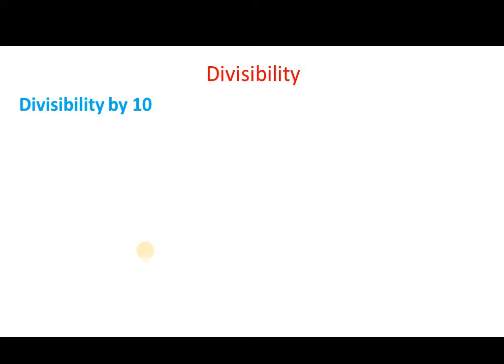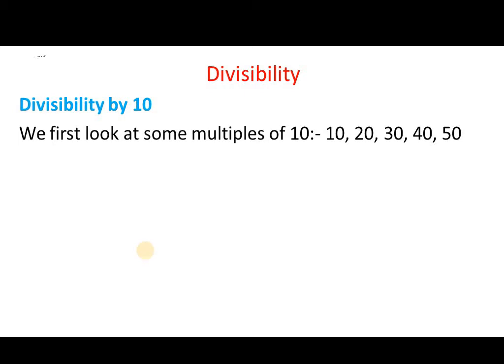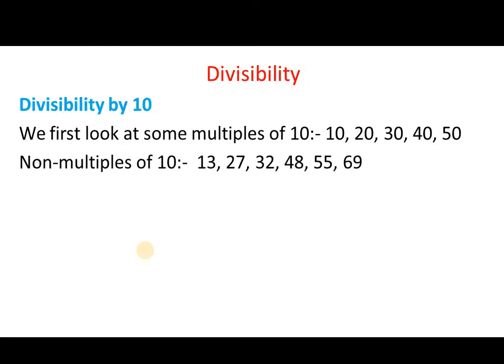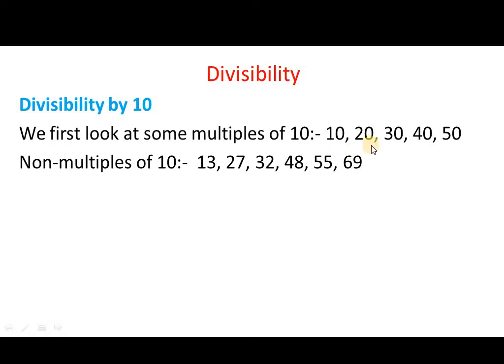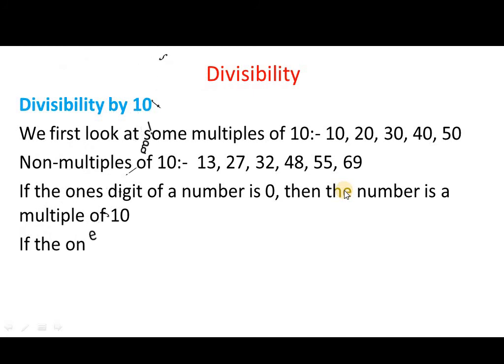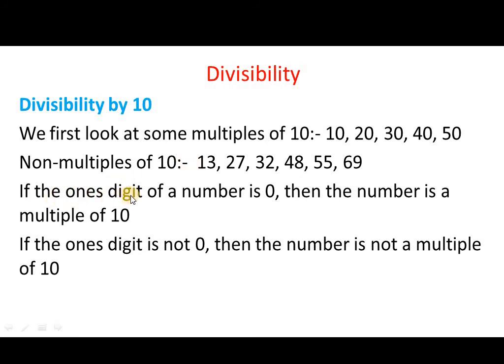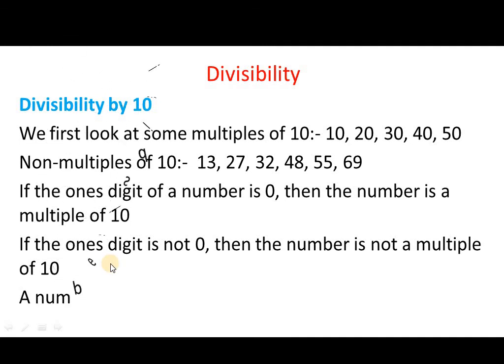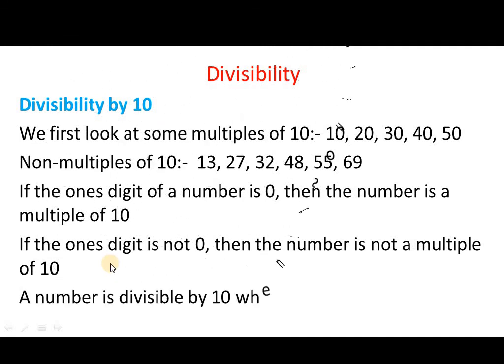VIII MATHEMATICS :Playing with numbers part 04(divisibility by 10)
Check the given number is divisible by 10